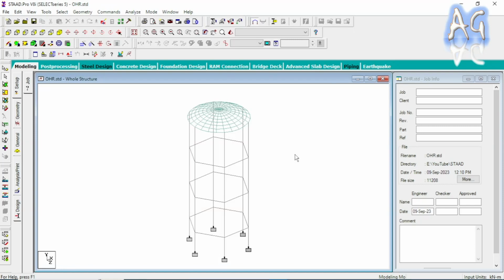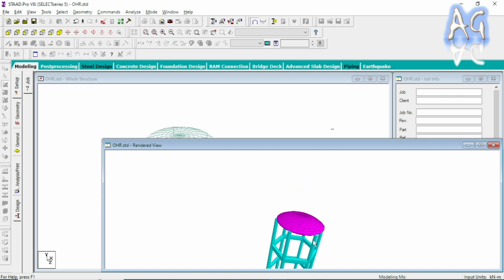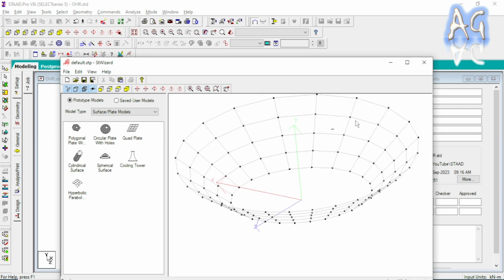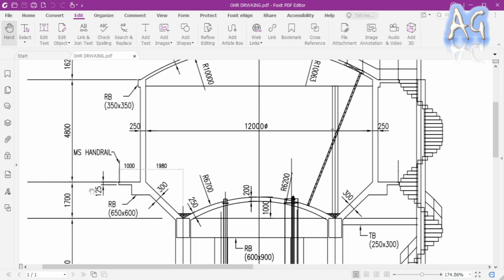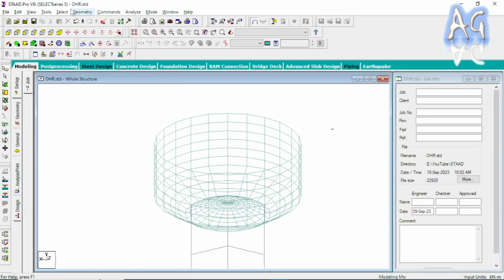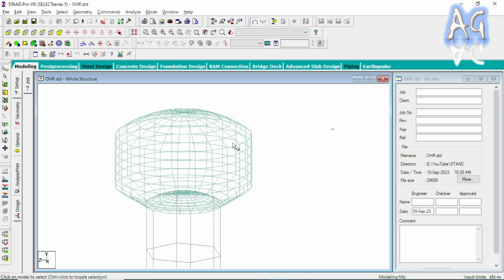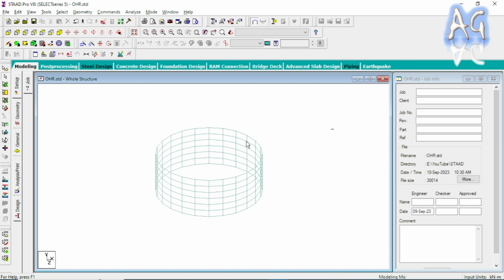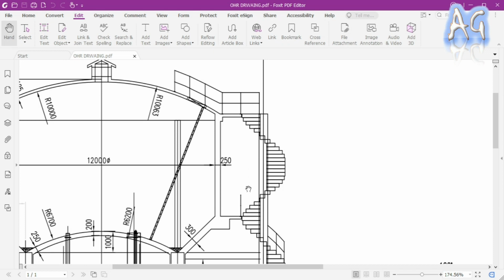(Part 2) Over Head Reservoir (Intze Water Tank) Modelling and Designing in STAAD Pro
In this video I have shown how can you model an Over Head Reservoir in STAAD Pro software. I have shown a very easy method to model any kind of OHR. Here I have used structural wizard to model the OHR. The details topic with time are given below:
00:28 Creating group for bottom dome
01:12 Assigning thickness of bottom dome
03:02 Modelling conical shape wall
08:10 Modelling cylindrical wall
11:11 Modelling top dome slab
14:18 Checking improperly connecting plates
14:37 Modelling heel beam
17:18 Modelling bottom & top ring beam